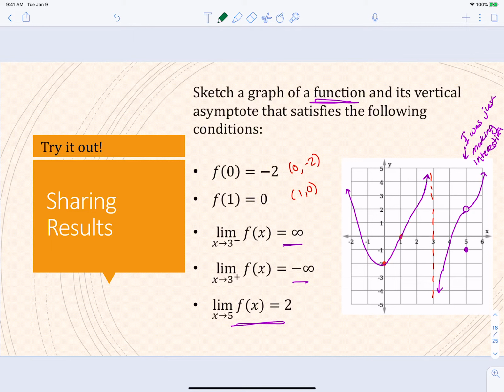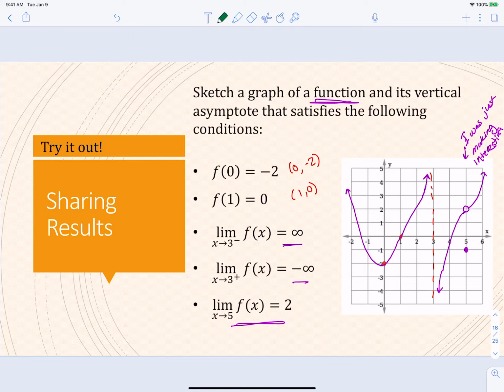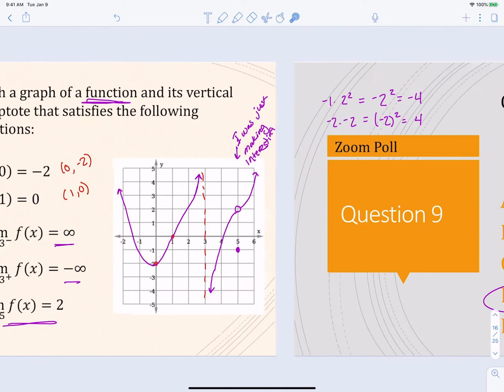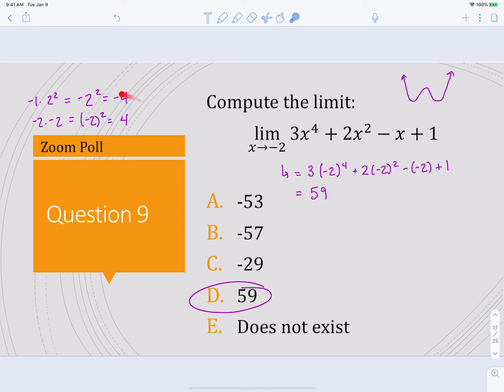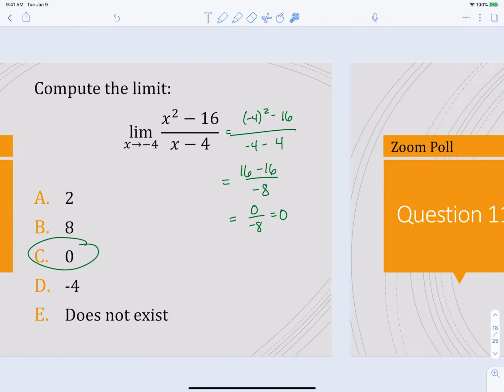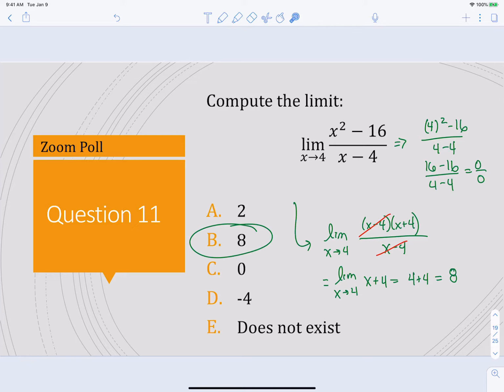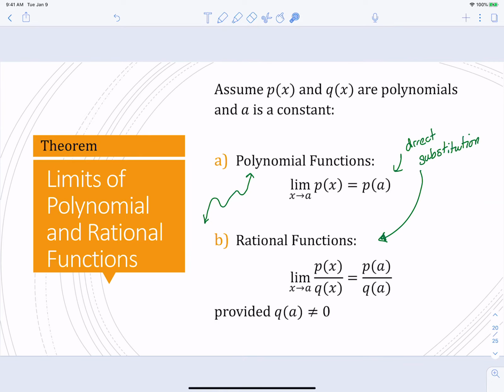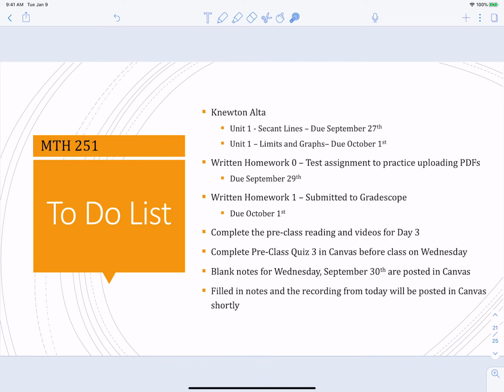September 28th - Part 2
Here are the last few slide for the day.